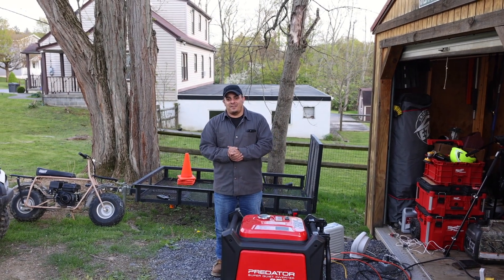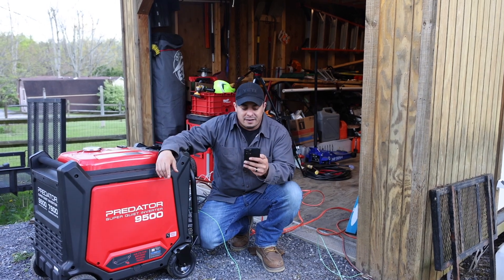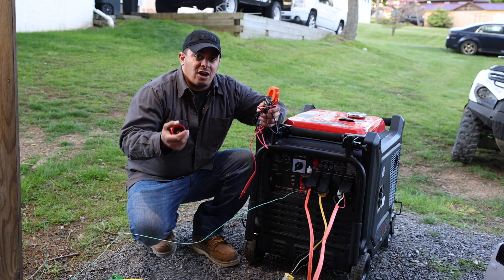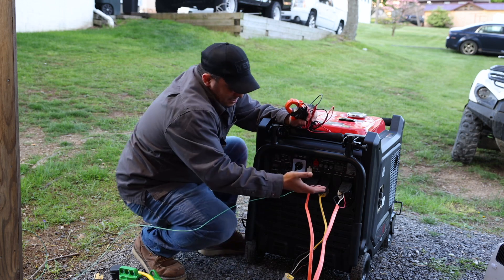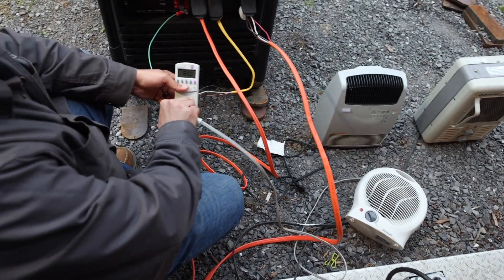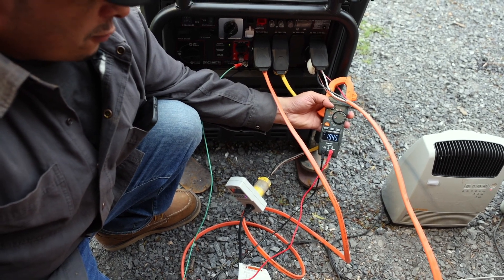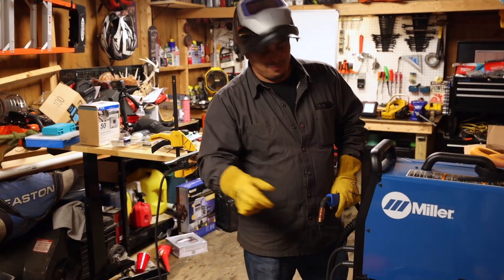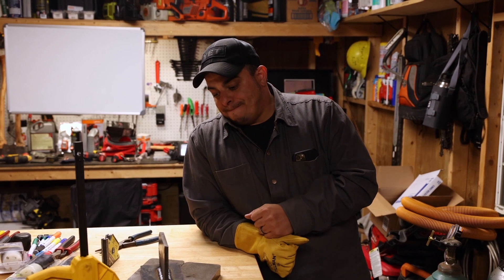Load Tests | Predator 9500 Inverter Generator | Does it perform?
Testing out the Predator 9500 Inverter Generator from Harbor Freight with various loads. (Heaters and Welder). I purchased this primarily as a home backup generator, for mobile welding with a miller multimatic 220, and for a backup RV generator. With the pure sine wave (clean power) I think she is going to work well and may just be the best mobile generator in its class!

With the performance that I have seen I believe that you would be able to use this unit on a 3 Ton home AC and probably a 4 ton as well if it has a soft start (no guarantees) but I will see if I can get that recorded.

If you have any questions that you think I may be able to help with leave a comment :-) Hope this video can be helpful to those that may have similar use cases.

00:00 - Intro
00:50 - Questions answered by Harbor Freight
03:36 - First Oil Change
04:32 - Disclaimer & Plugs
07:13 - Load Tests with Heaters
12:50 - Load Tests with Miller Multimatic 220 - generator runs miller welder

generator runs miller welder